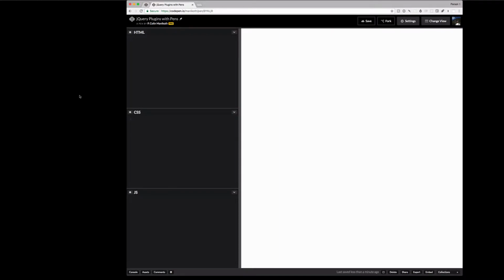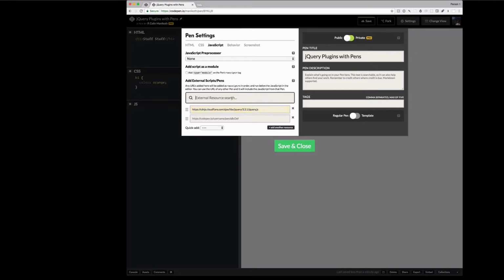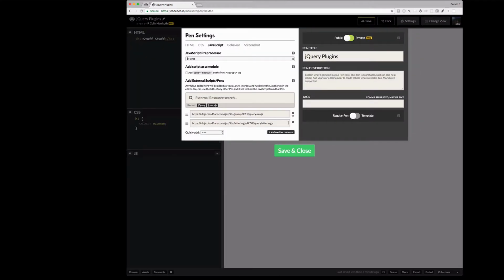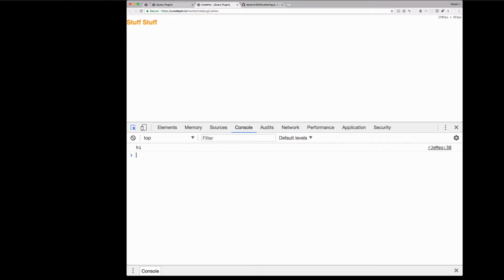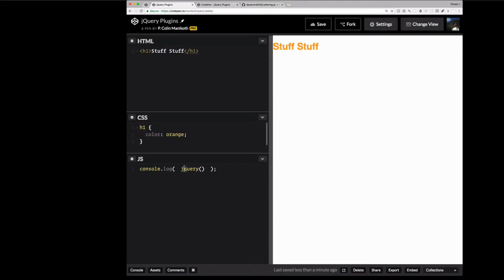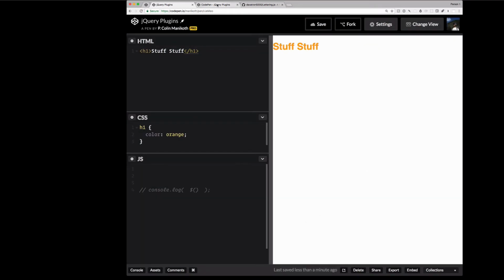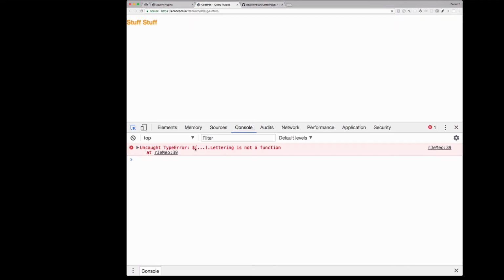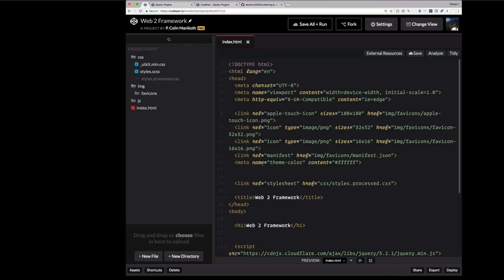Framework with Plugins